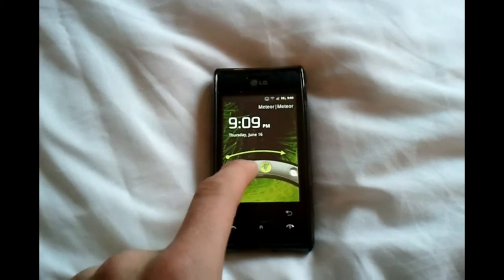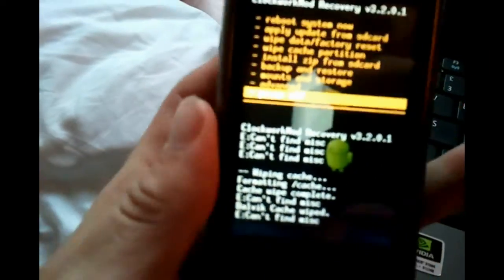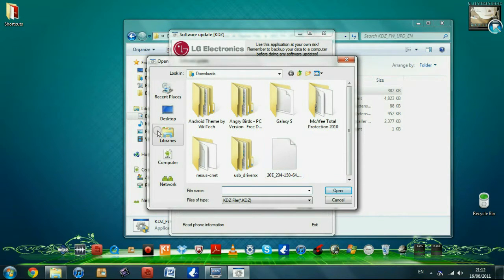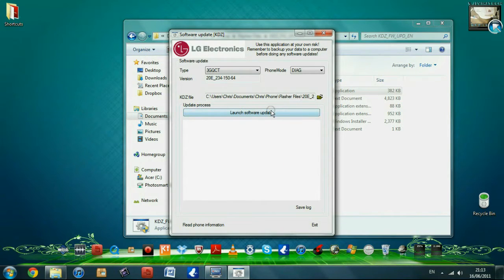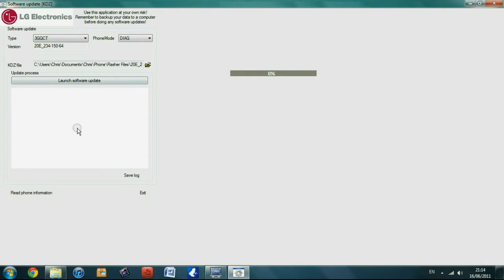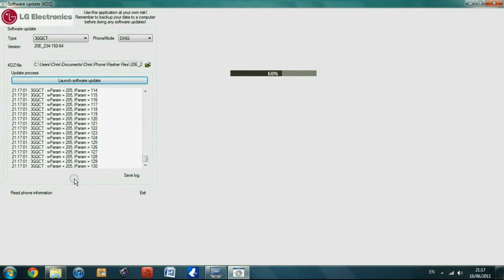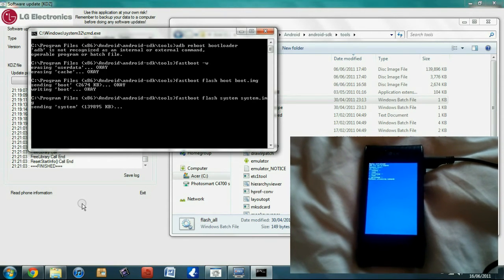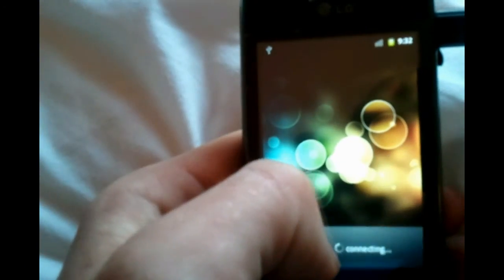How to flash Mur4iks KDZ and Gingerbread onto a LG GT 540 Custom Rom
Heres a tutorial on how to flash a Kdz file or more importantly Mur4iks Kdz.
The difference with his is that when you flash it you will have 240mb of internal phone storage , compared to the puney 100mb in normal kdz.